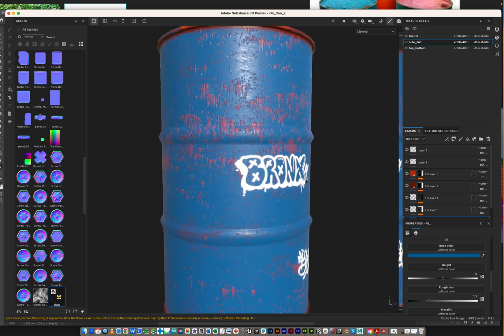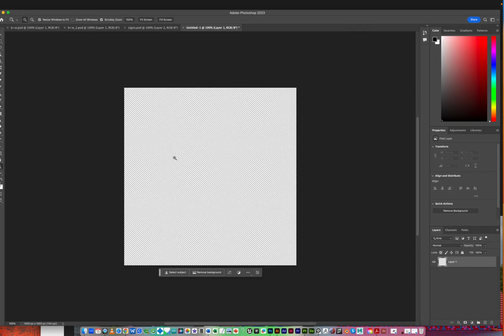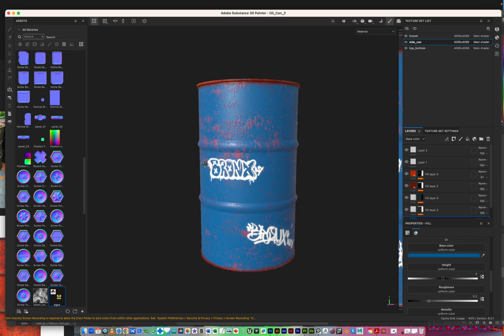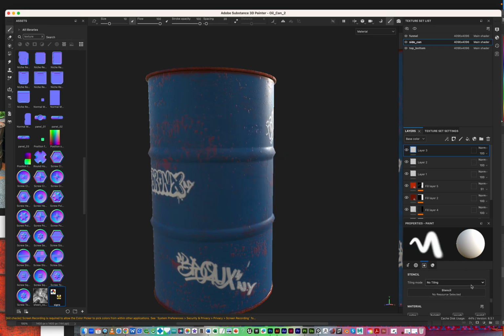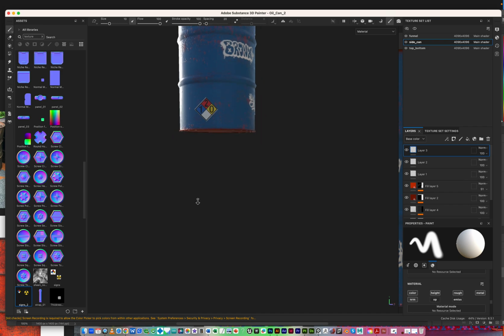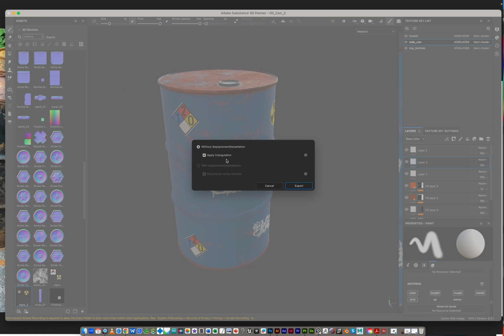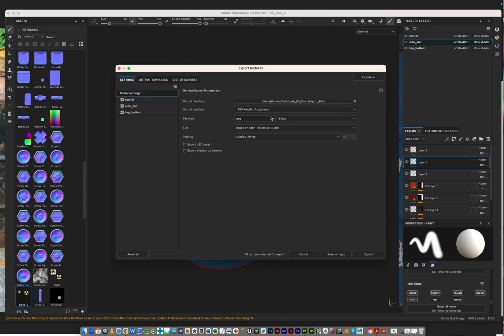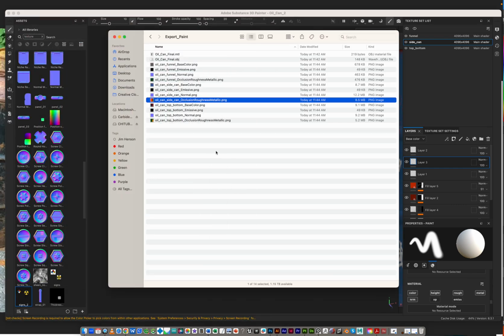3D Modeling and Texturing Oil Drum 7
This video show how to add multiple textures onto surfaces in Substance Painter.  This also shows how to add decals to a surface and how to export mesh and textures for UnReal and Unity game engines.